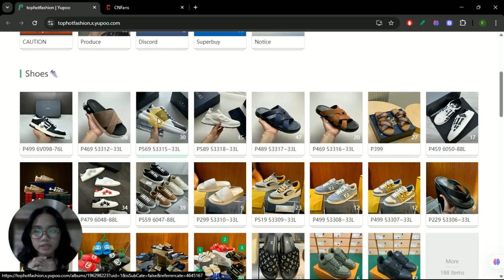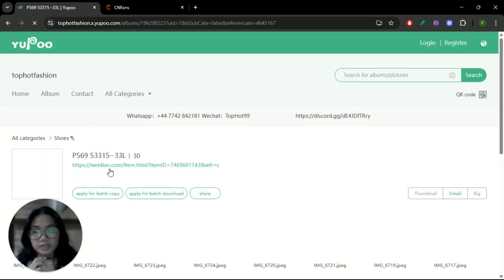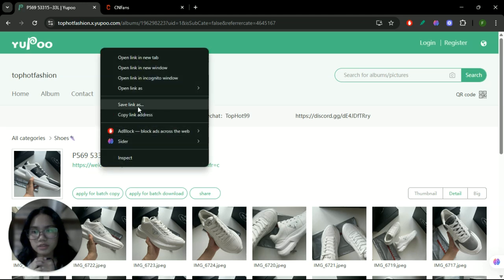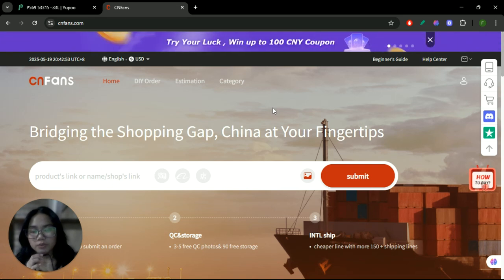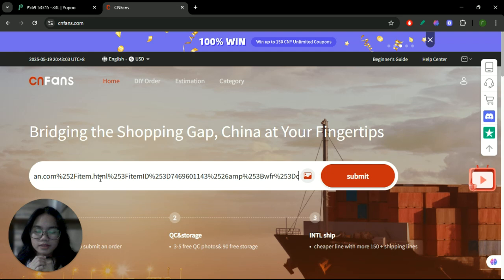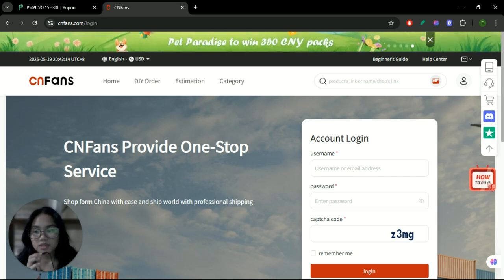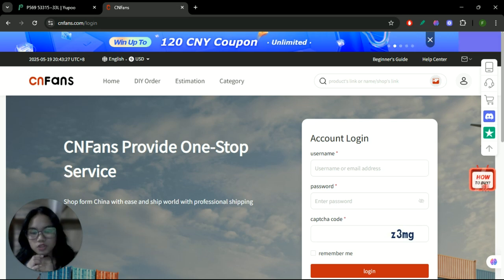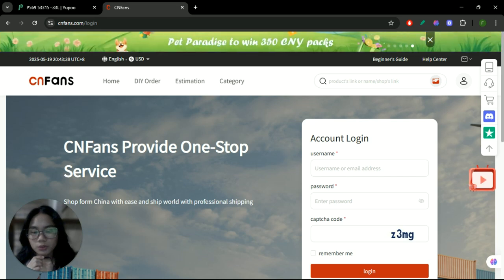How To Order From Yupoo With Cnfans (Full Guide) 2025!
Unlock the world of direct sourcing with our 'How To Order From Yupoo With CNfans (Full Guide) 2025!' This comprehensive tutorial is your ultimate roadmap to navigating the often-complex process of purchasing items listed on Yupoo albums through the user-friendly interface of CNfans. We'll guide you step-by-step from locating your desired products on Yupoo, understanding how to read seller information and pricing cues, to seamlessly pasting Yupoo links into CNfans' 'Shopping Agent' or 'Manual Order' system. Learn how to accurately submit product details, manage payment, consolidate your orders, choose the right shipping methods for your location (including customs considerations for 2025), and track your parcel until it reaches your doorstep. This guide is essential for anyone looking to efficiently source unique items directly from vendors and utilize CNfans as their reliable purchasing agent.